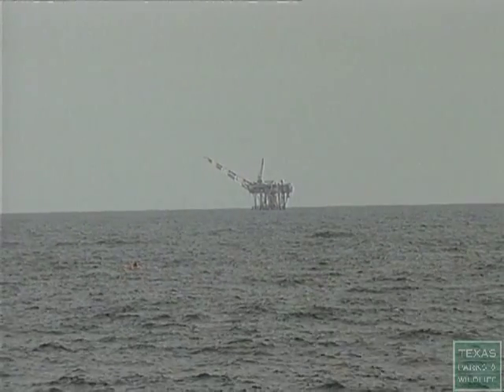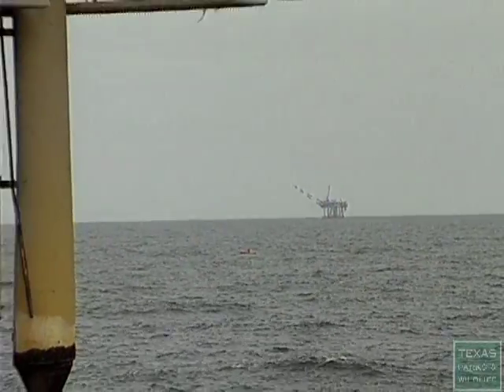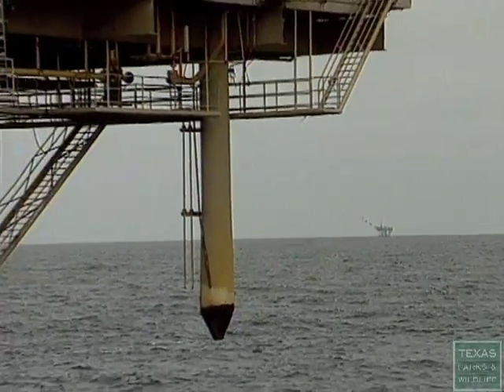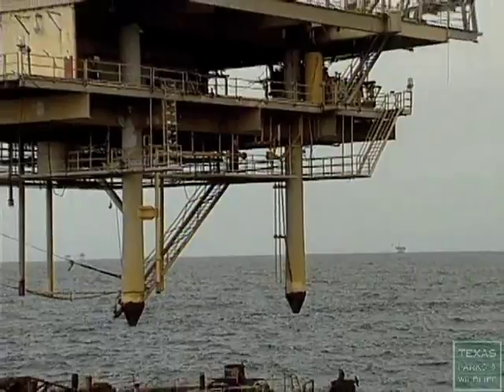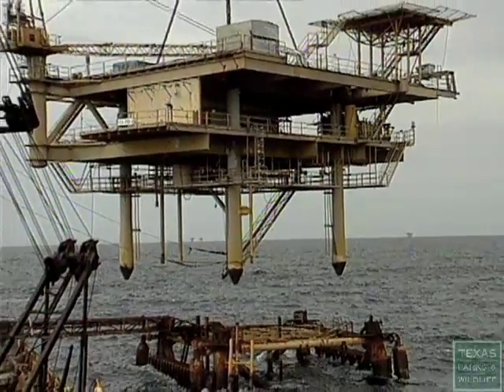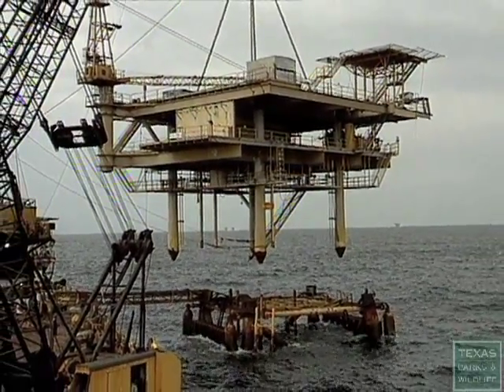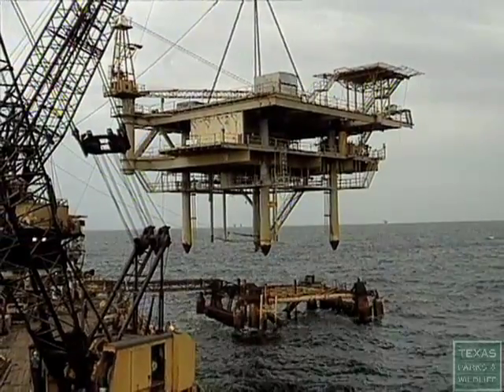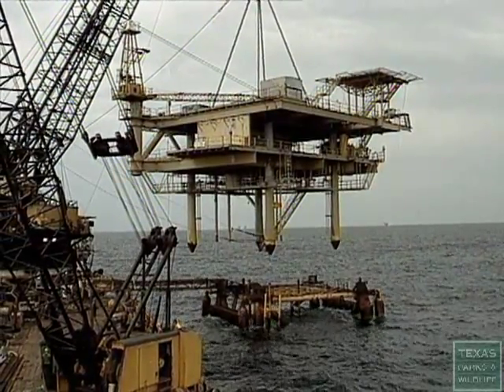Oil Rigs Recycled as Artificial Reefs in the Gulf (Reef Site HI-A-298)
Obsolete petroleum platforms are recycled into artificial reefs that provide habitat for marine life